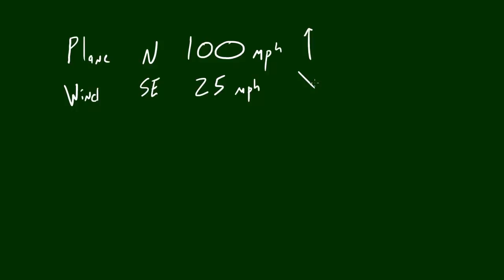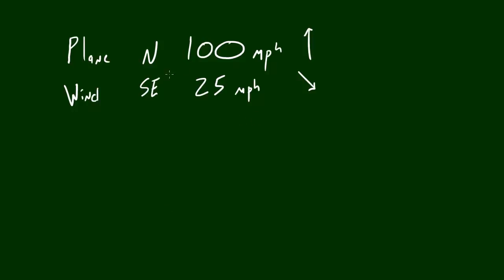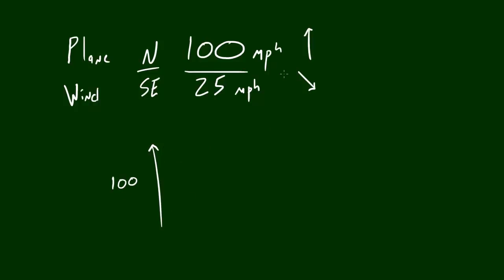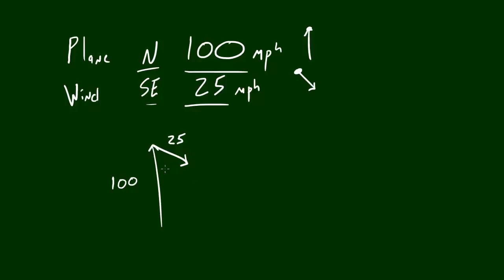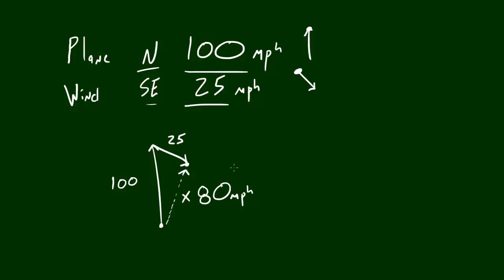Physics 9 Vector Substraction